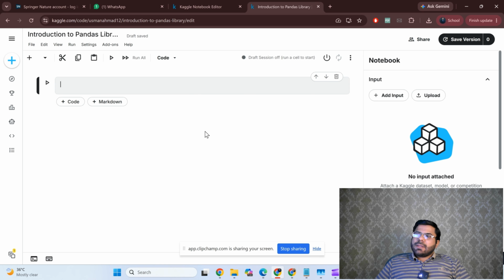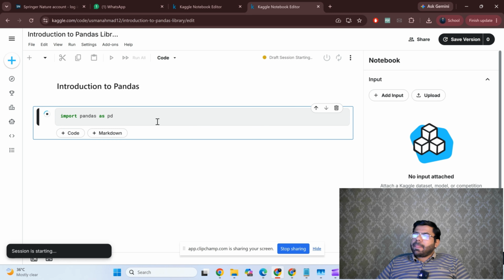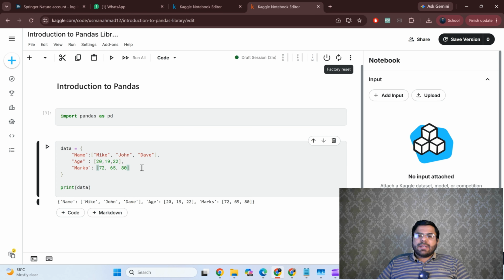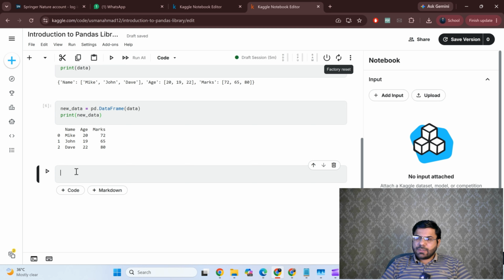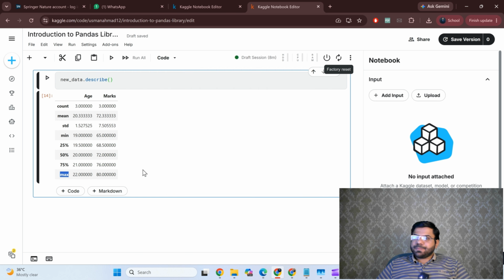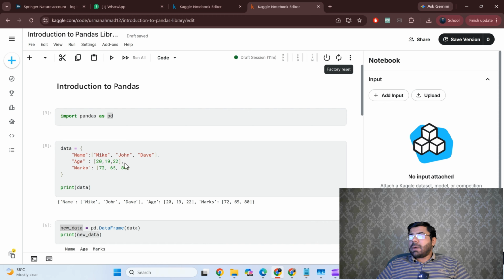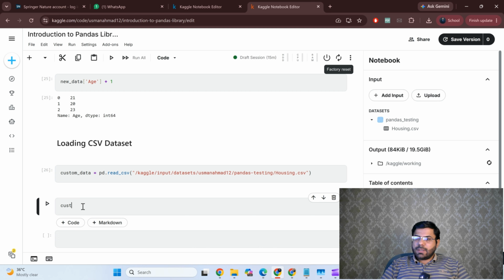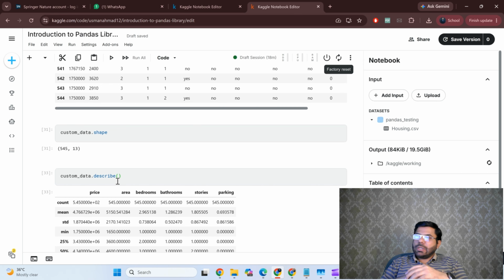Pandas Tutorial for Beginners | Python Pandas Complete Guide for Data Science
Learn **Pandas in Python** from the ground up in this complete beginner-friendly tutorial for **Data Science, Data Analysis, and Machine Learning**.

In this video, you'll get a practical introduction to the **Pandas library** and learn how to work with real-world data using Series, DataFrames, data selection, filtering, cleaning, transformation, aggregation, and more.

Whether you're a **Python beginner, Data Science student, Machine Learning learner, or aspiring Data Analyst**, this tutorial will help you build a strong foundation in Pandas.

• What is Pandas and why it is used in Python
• Pandas Series and DataFrames
• Creating DataFrames
• Reading and writing CSV files
• Exploring datasets with `head()`, `tail()`, `info()`, and `describe()`
• Selecting rows and columns
• Filtering data
• Sorting data
• Adding, modifying, and deleting columns
• Using `groupby()` for data analysis
• Aggregating and summarizing data
• Working with duplicate values
• Merging and combining datasets
• Applying functions to data
• Practical Pandas functions and examples
• Using Pandas as part of a Data Science and Machine Learning workflow

📊 **Why Learn Pandas?**

Pandas is one of the most important Python libraries for **Data Science and Machine Learning**. It makes it easier to load, clean, analyze, transform, and prepare datasets before building Machine Learning models.

By the end of this tutorial, you'll have a solid understanding of the core Pandas functions you need to start working with datasets in real-world Data Science projects.